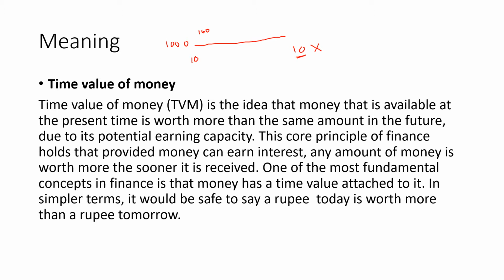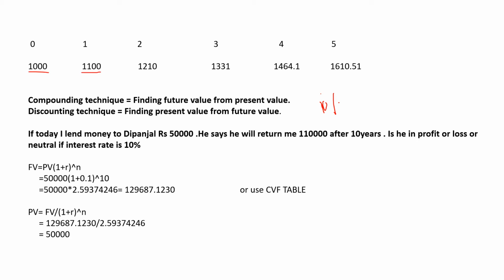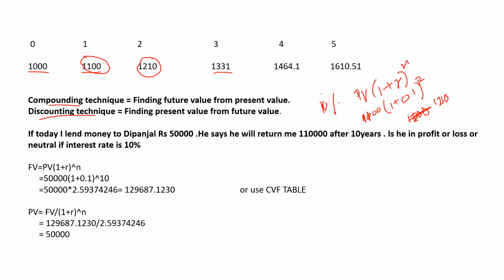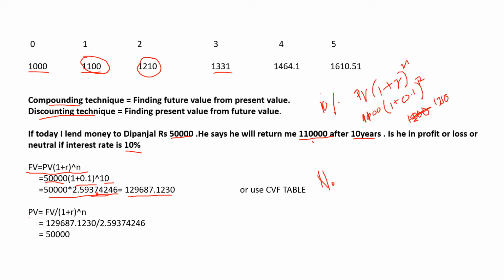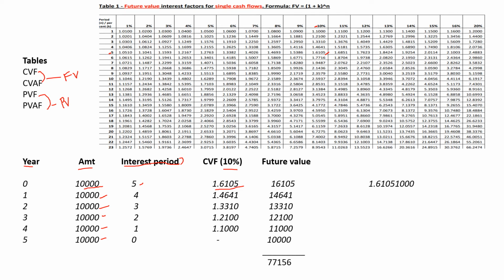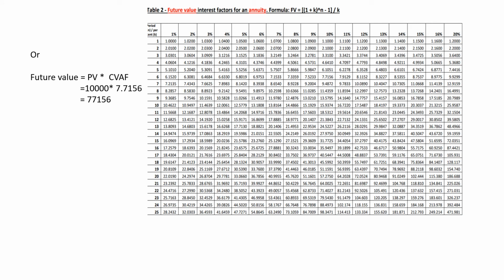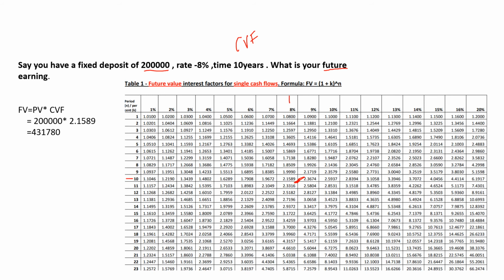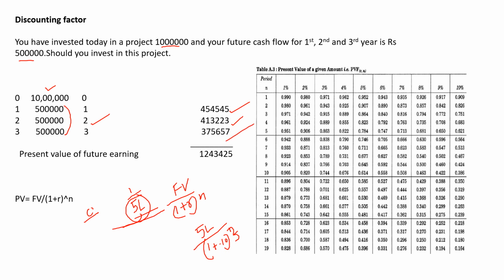M. Com/B.Com/TIME VALUE OF MONEY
Time value of money, Compounding and Discounting question, Question on present value and Future value.(M.Com, B.Com)